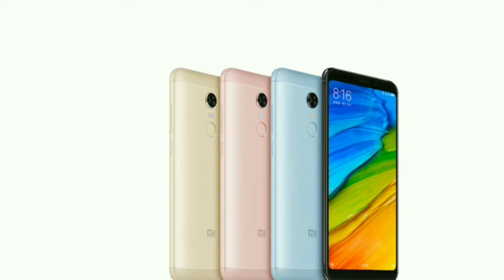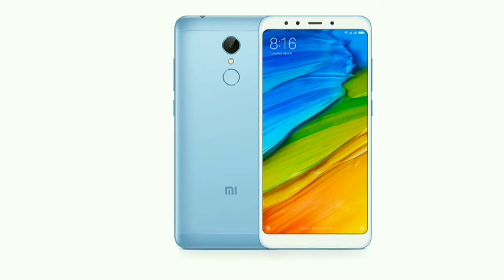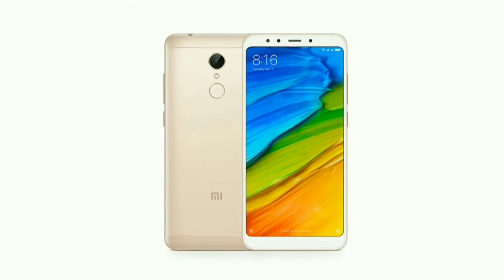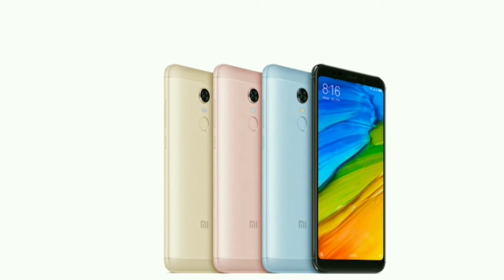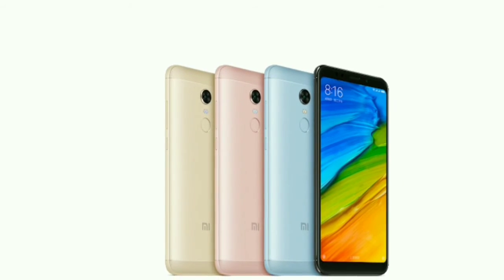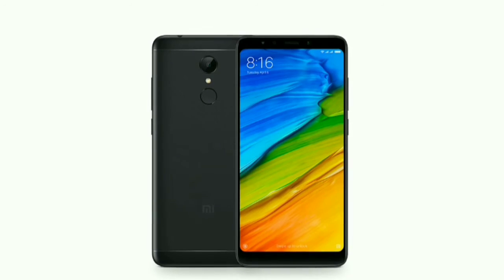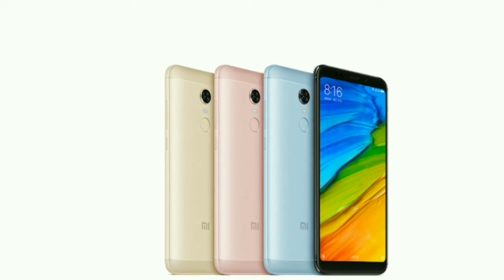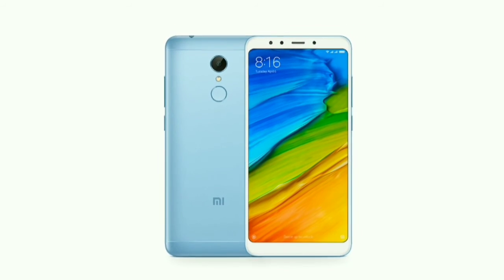Xiaomi Redme 5 Plus smartphone , Android Phone, under 10k Phone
Xiaomi Redme 5 Plus smartphone, Android phone, under 10k Phone, Android Phone, Nougat Android phone

This is not a paid video. Detail is based on my own findings and research.